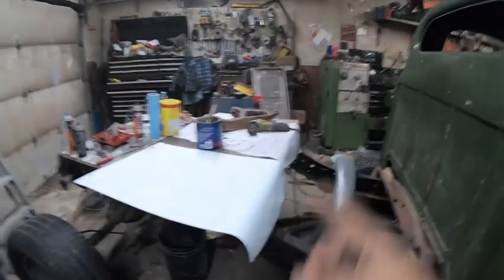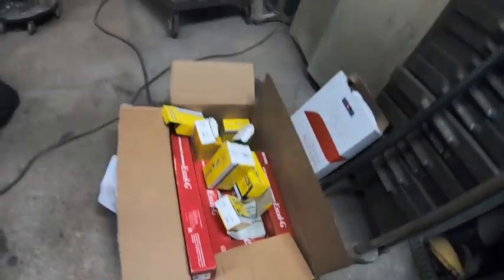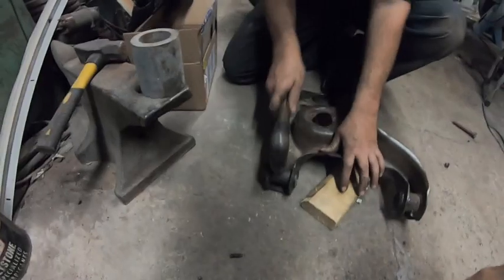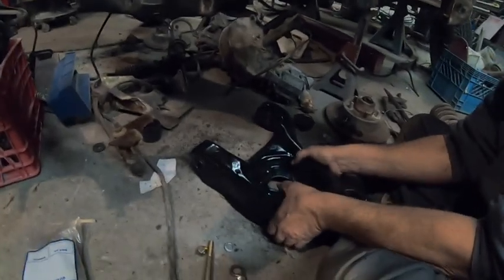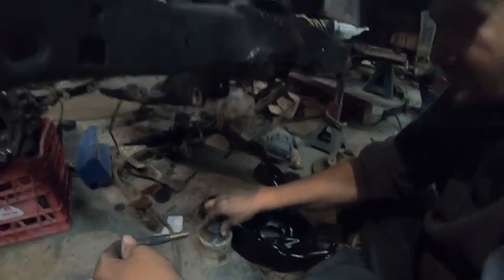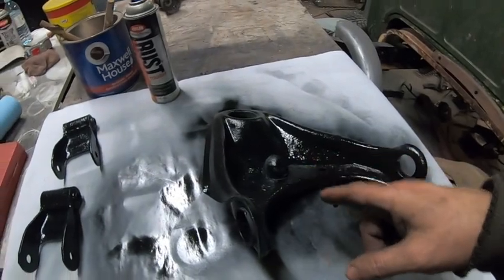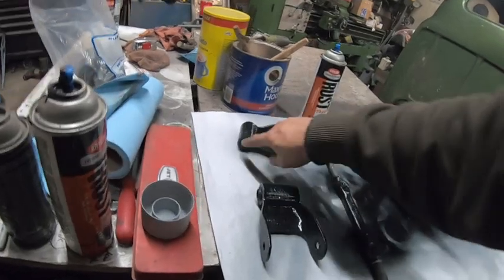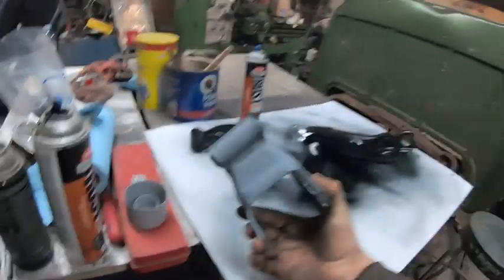1952 Studebaker 2R5 Truck With a Dakota Frame Swap. New Ball Joints and Bushings Get Put In.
We install new front suspension bushings and ball joints on the Dodge Dakota frame for the Studebaker 1/2 ton truck.